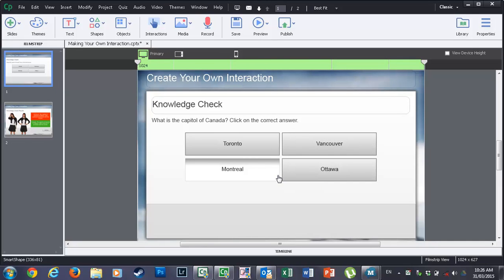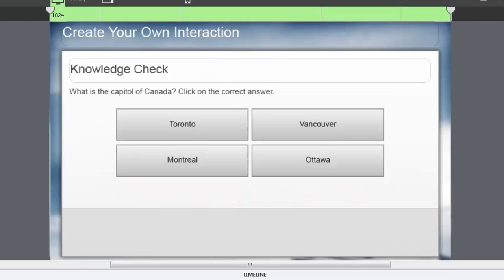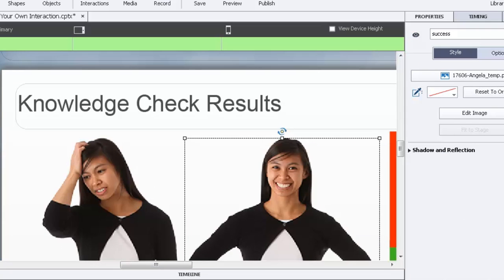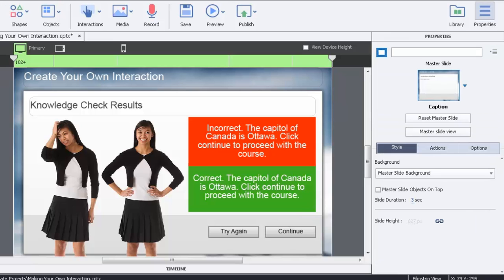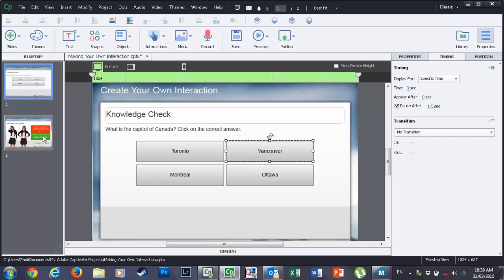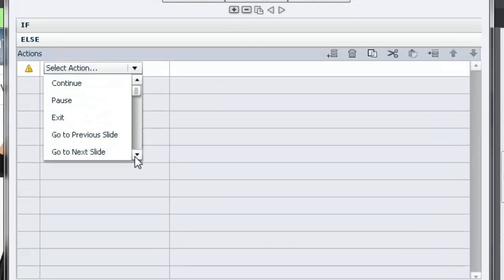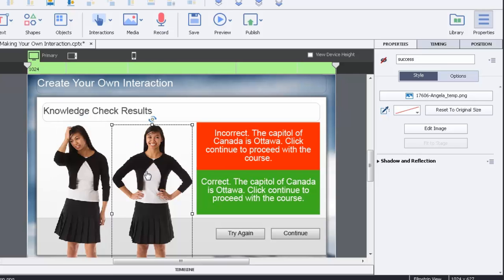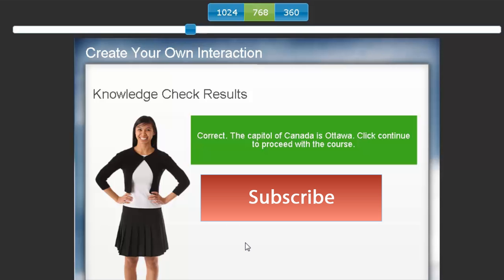Custom Multiple Choice Questions in Your Adobe Captivate eLearning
In this video tutorial, I show you one way to create custom multiple choice questions for your Adobe Captivate eLearning project.